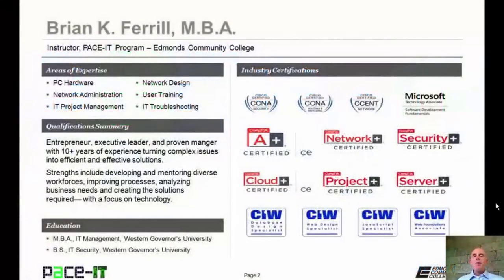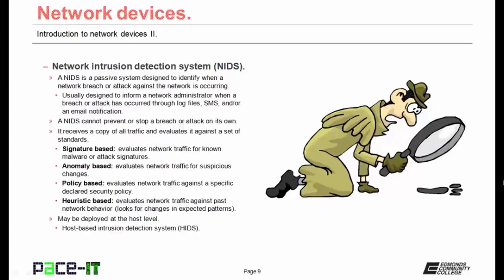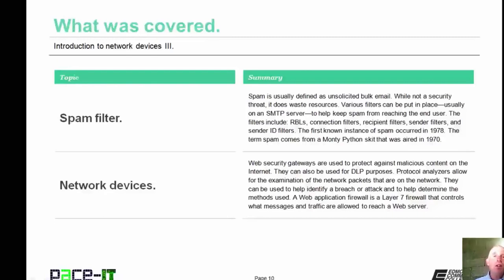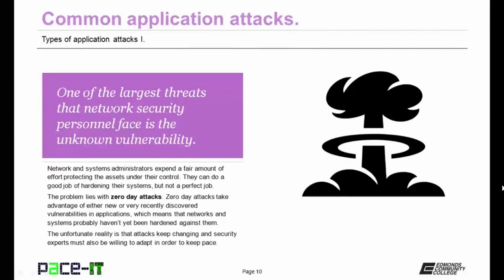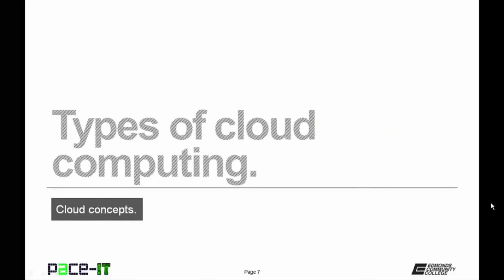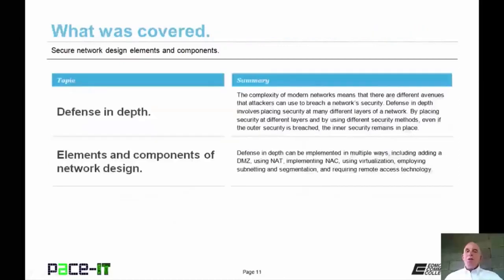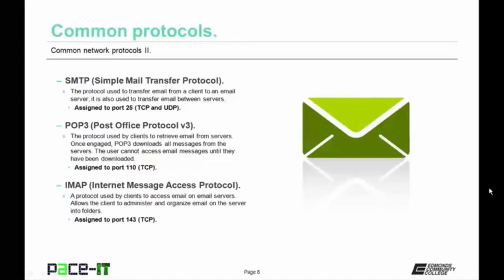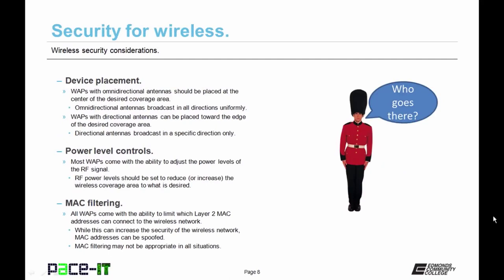CompTIA Security Full Course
In this complete compTIA security+ course you will learn everything you need to know about IT / cyber security. Every topic of IT Security has been presented in a very comprehensive manner. Take this course to prepare yourself well to sit for the compTIA security+ exam.

Topics Discussed
           Introduction to Network Devices (part 1) (0:00)
           Introduction to Network Devices (part 2) (8:06)
           Introduction to Network Devices (part 3) (15"50)
           Secure Network Administration Concepts (34:00)
           Cloud Concepts (41:00)
           Secure Network Design Elements and Components (48:00)
           Common Network Protocols (part 1) (55:20)
           Common Network Protocols (part 2) (1:01:00)
           Common Network Protocols (part 3) (1:08:00)
           Wireless Security Considerations (1:13:54)
           Risk Related Concepts (part 1) (1:23:12)
           Risk Related Concepts (part 2) (1:29:43)
           Risk Related Concepts (part 3) (1:36:08)
           Integrating Data and Systems w Third Parties(21:50)
           Risk Mitigation Strategies (1:41:27)
           Basic Forensic Procedures (1:46:17)
           Incident Response Concepts (1:54:15)
           Security Related Awareness and Training (1:59:38)
           Physical Security and Enviornmental Controls (2:08:03)
           Disaster Recovery Concepts (2:15:46)
           Risk Management Best Practices (2:23:30)
           Goals of Security Controls (2:30:54)
           Types of Malware (2:37:02)
           A Summary of Types of Attacks (part 1) (2:43:23)
           A Summary of Types of Attacks (part 2) (2:52:43)
           A Summary of Social Engineering Attacks (2:59:15)
           A Summary of Wireless Attacks (3:07:27)
           Types of Application Attacks part 1
           Types of Application Attacks part 2 (3:10:51)
           Security Enhancement Techniques (3:15:33)
           Overview of Security Assessment Tools (3:22:21)
           Vulnerability Scanning vs Pen Testing (3:30:28)
           Application Security Controls and Techniques (3:37:10)
           Mobile Security Concepts and Technologies (part 1) (3:45:00)
           Mobile Security Concepts and Technologies (part 2)(3:52:00)
           Solutions Used to Establish Host Security (3:56:20)
           Controls to Ensure Data Security (4:04:00)
           Mitigating Risks In Alternative Environments (4:12:00)
           Summary of Authentication Services (4:21:20)
           Authentication and Authorization Basics (part 1) (4:28:00)
           Authentication and Authorization Basics (part 2) (4:35:00)
           Security Controls for Account Management
           Introduction to Cryptography (part 1)  (4:44:00)
           Introduction to Cryptography (part 2) (4:52:00)
           Cryptographic Methods (part 1) (5:00:00)
           Cryptographic Methods (part 2)(5:05:44)
           Introduction to Public Key Infrastructure (part 1) (5:13:00)
           Introduction to Public Key Infrastructure (part 2) (5:19:00)